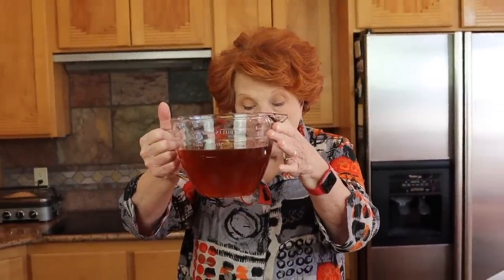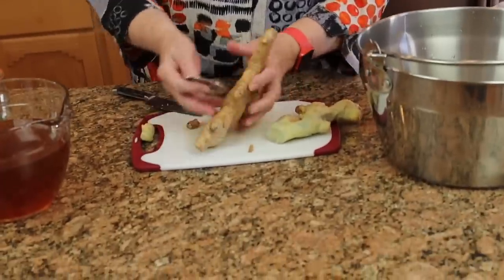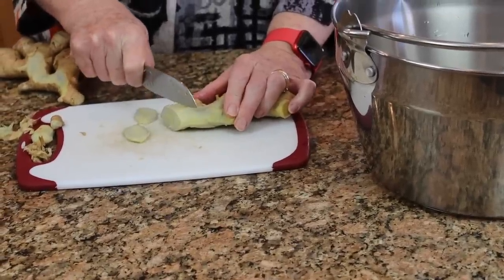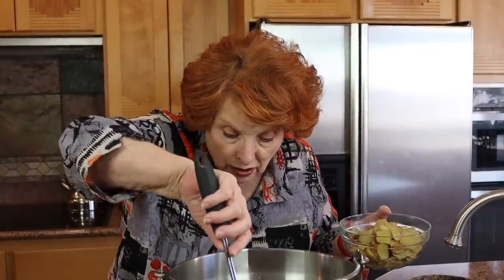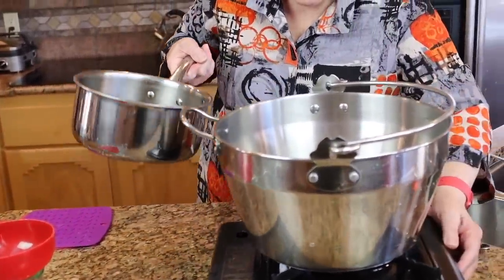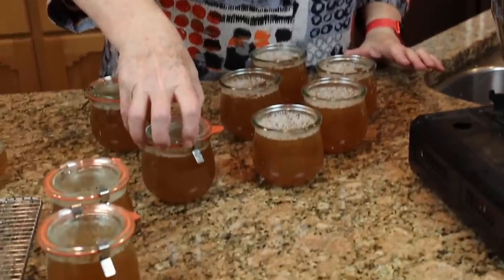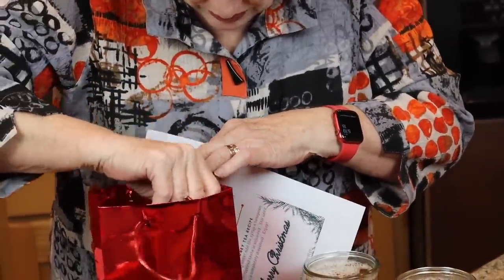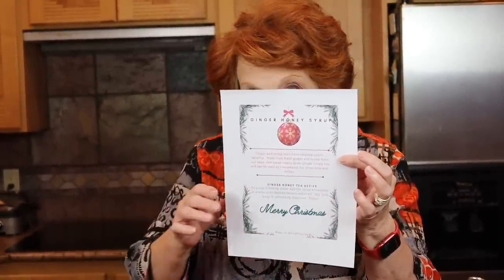Ginger Honey Christmas Gifts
Ginger Honey Syrup is a great gift for office colleagues, neighbors, friends, anyone who would enjoy making home made ginger honey tea.  The syrup is versatile as a sweetener for other teas as well or taken straight to ease cold symptoms.